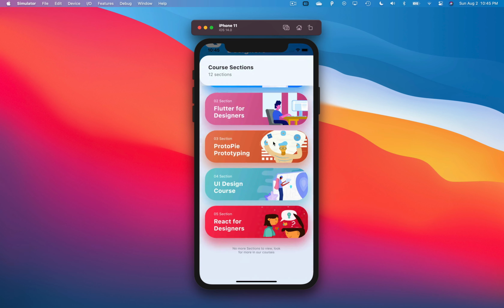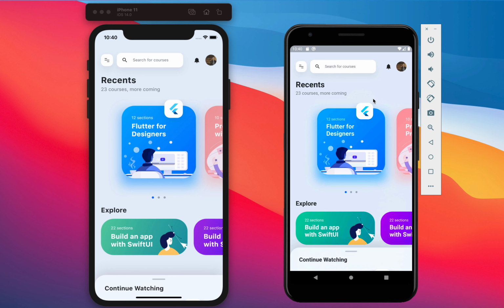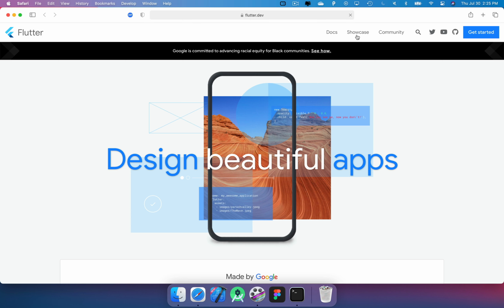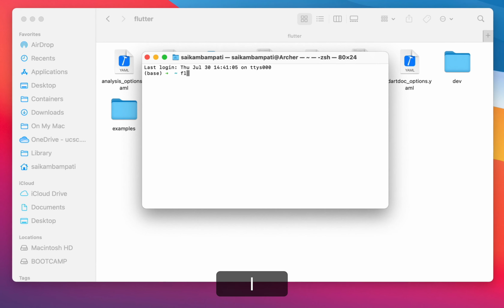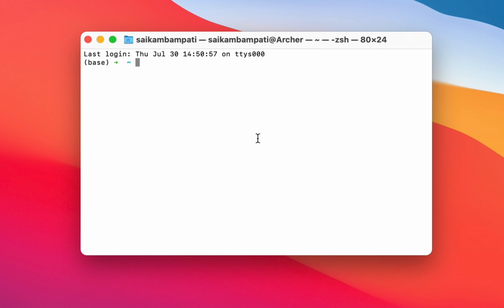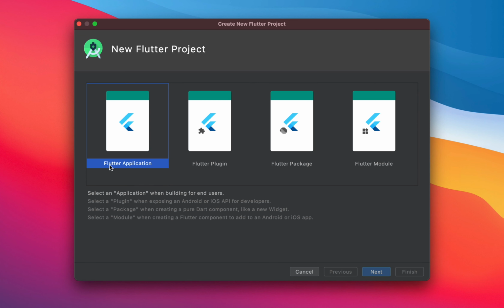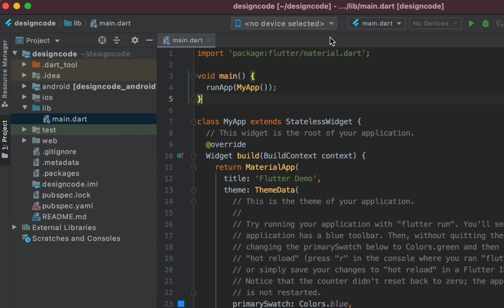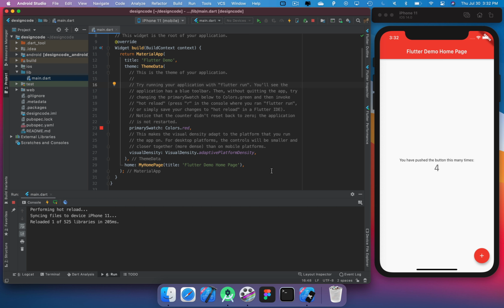01 Flutter for Designers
Bu test flattr dlya dizaynerov kursidan ot udemy 2020 edition
yandexda perevod qlb ewitiw ucun
1 - dars.